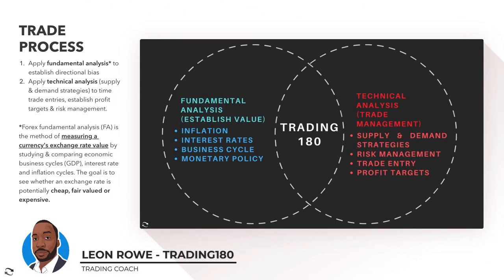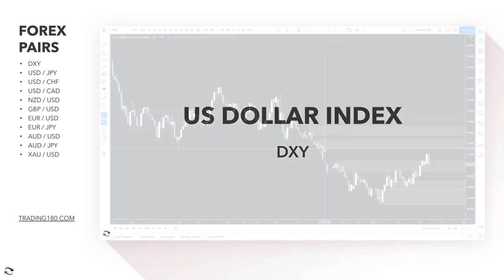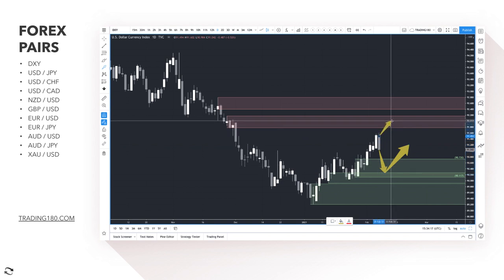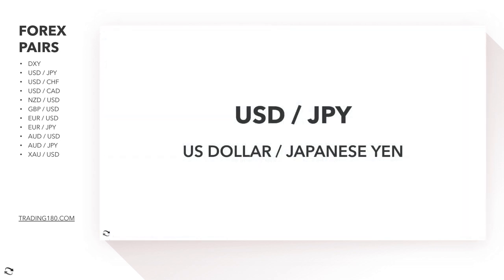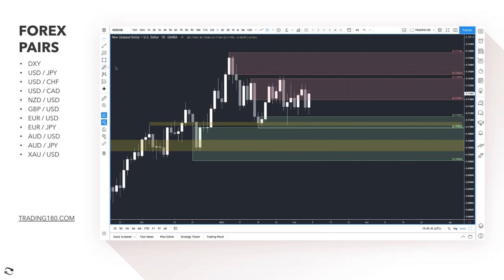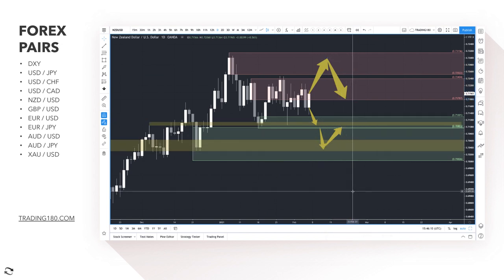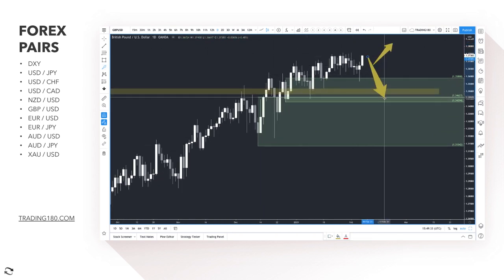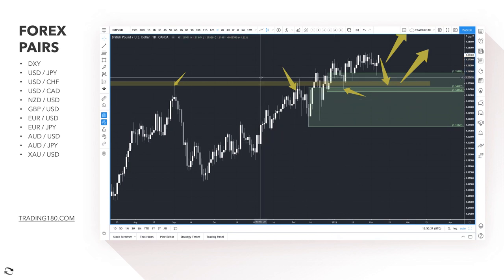Supply And Demand Weekly Forex Market Analysis | Fundamentals & Technicals (Including Gold)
0:00 - WEEKLY FOREX MARKET ANALYSIS WELCOME
2:05 - FOREX CALENDAR WEEK AHEAD
3:15 - FOREX SUPPLY AND DEMAND TECHNICAL ANALYSIS